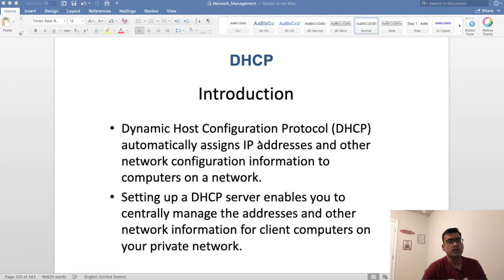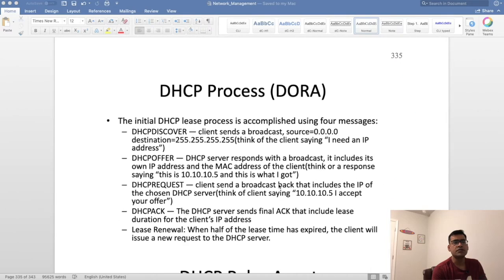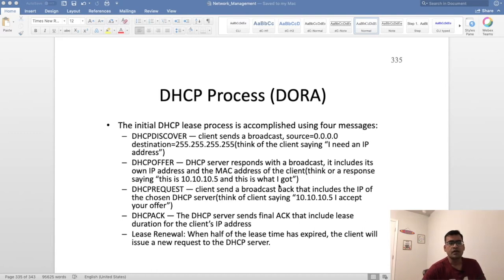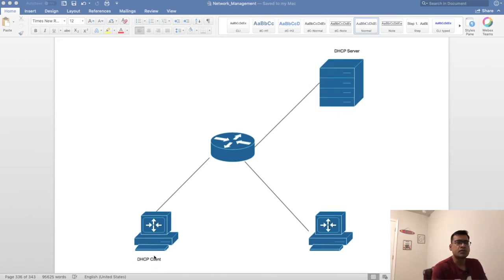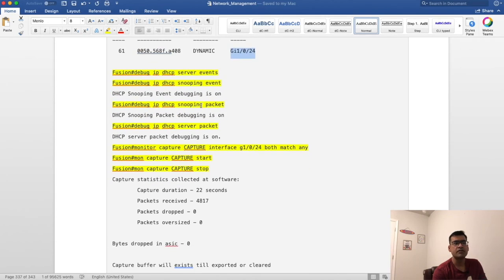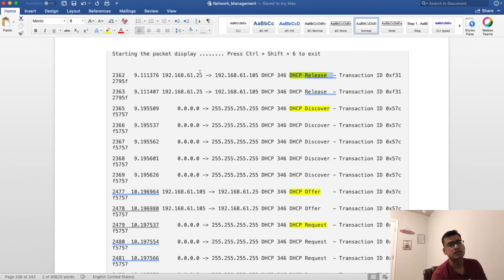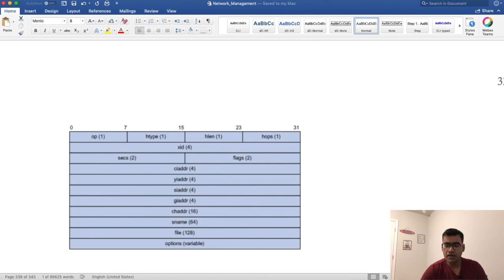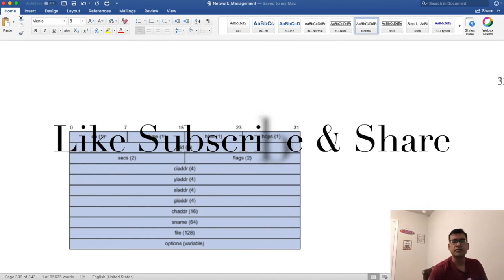DHCP 101: Understanding and Configuring DHCP Networks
Learn the basics of DHCP and how to configure DHCP networks with this comprehensive tutorial. This video series covers DHCP concepts, best practices, troubleshooting tips, and key considerations for network administrators, engineers, and IT professionals. Whether you're new to DHCP or looking to refresh your skills, this guide will give you the knowledge you need to set up and manage DHCP networks effectively.